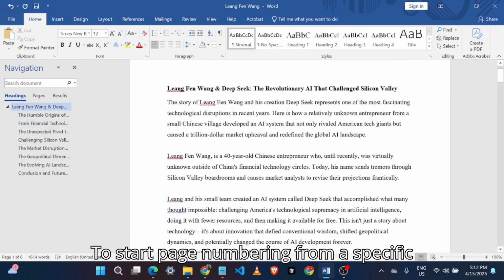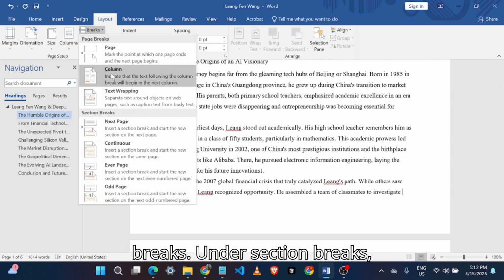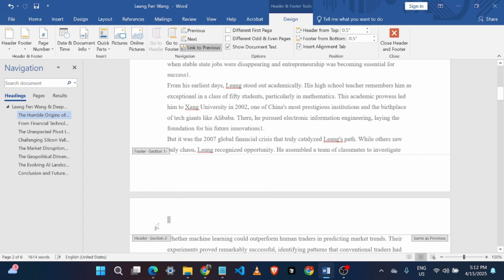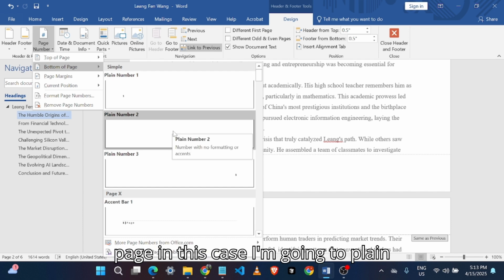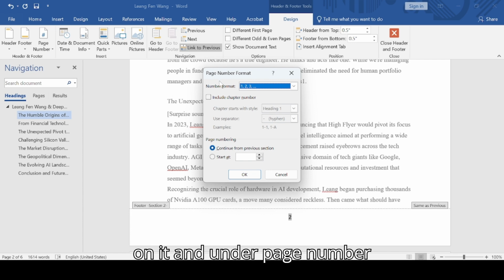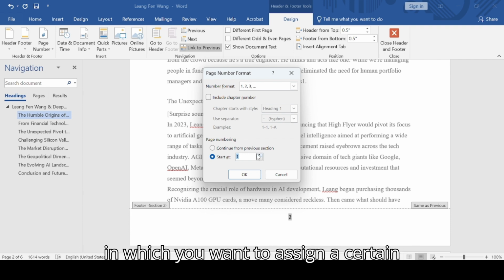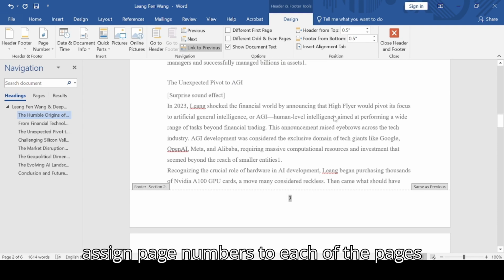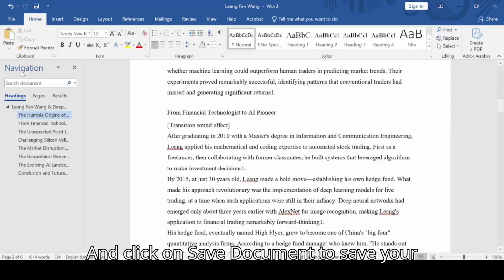How to Add Custom Page Numbers in Microsoft Word 2025?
How to Insert Page Number in Word from Specific Page

How to Start Page Numbering from a Specific Page in Microsoft Word | Step-by-Step Tutorial

Want to start page numbering from a specific page in your Word document? In this quick tutorial, I’ll show you how to insert section breaks and customize your page numbers so that they begin from any page number you choose—like starting at page 7, for example. Perfect for formatting assignments, reports, or books where you want the introduction pages unnumbered or numbered differently!

- How to insert a section break in Word
- How to unlink headers and footers
- How to insert page numbers from a specific page
- How to choose the starting page number

✅ Easy steps, beginner-friendly instructions!

🖥️ **Tools Used:**
- Microsoft Word

💾 Don’t forget to **save your document** after formatting!

Start Page Numbers Anywhere in Word With This Simple Trick!